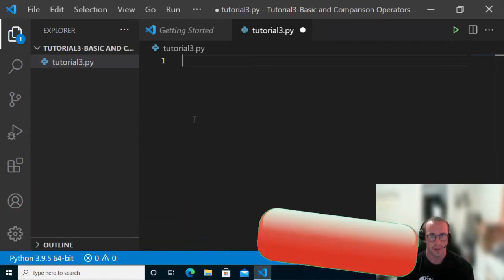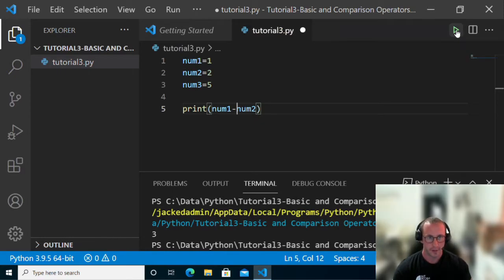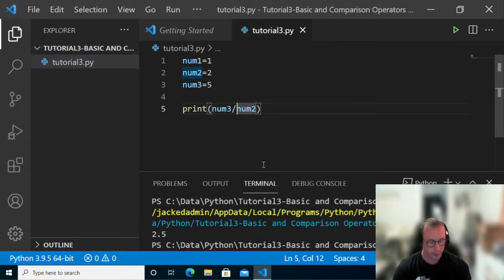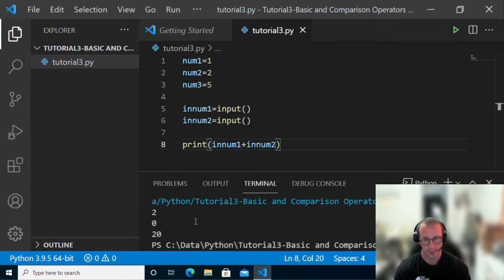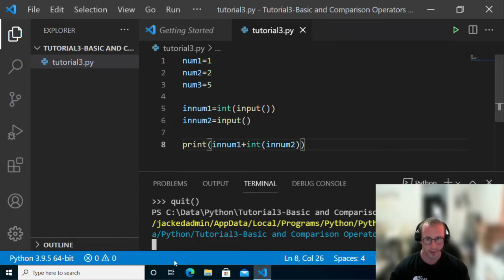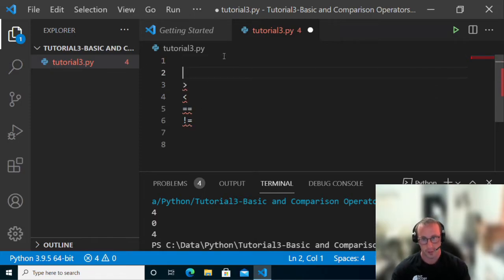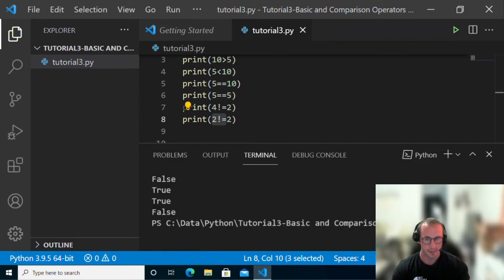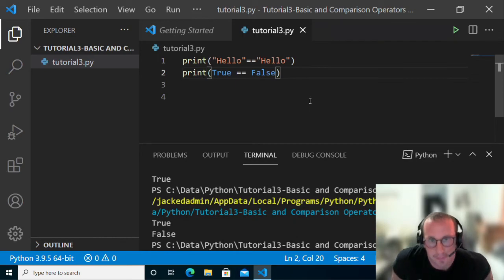Python Programming for Beginners Tutorial 3 : Basic and Comparison Operators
Learn different operators in Python. In this video we go over the different basic operators (add, substract, multiply, divide, power, remainder) and the comparison operators (greater than, lesser than, equals, not equals) which we can then use in the next video when we go over If, Elif, Else statements.